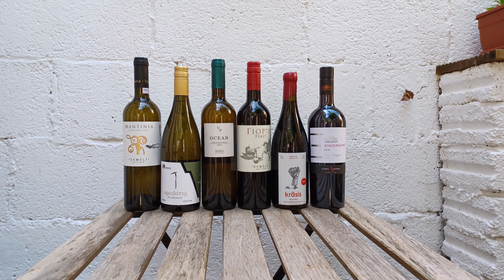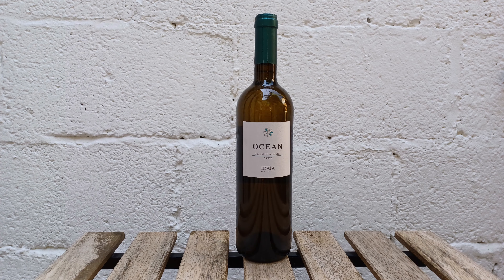Novel Wines Explorer's Club - Idaia Dafnes Thrapsathiri White Wine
Welcome to the Novel Wines Explorer's Club. In July's wine box we're enjoying a half dozen Greek wines. The next wine is the Idaia Dafnes Thrapsathiri 'Ocean', a wine from the island of Crete. This is grown in the valley almost on the sea floor and reaches optimum ripeness to create a full bodied and full flavoured wine. Enjoy!